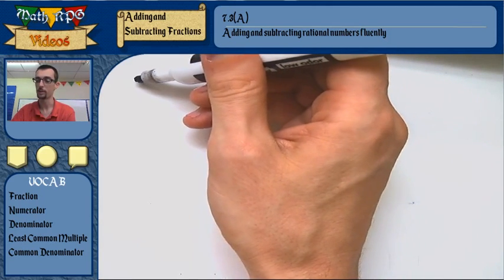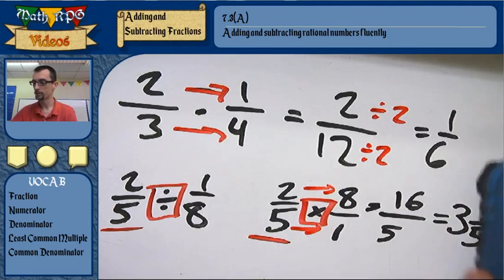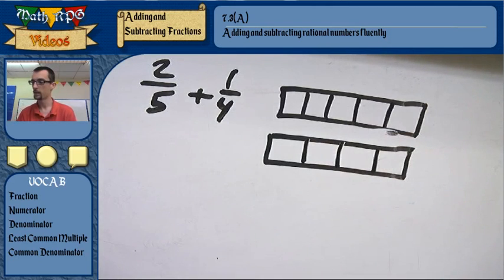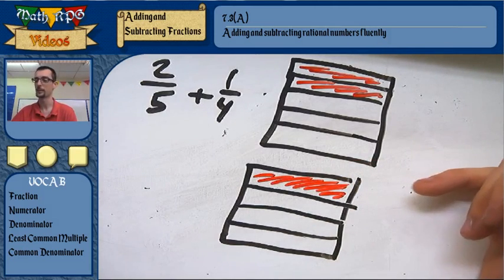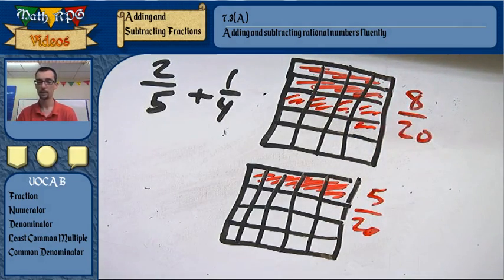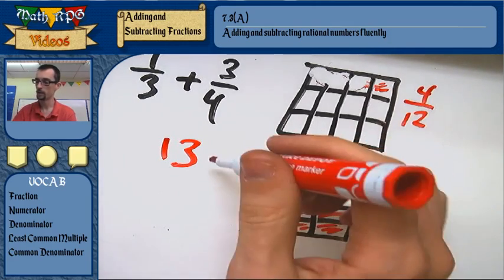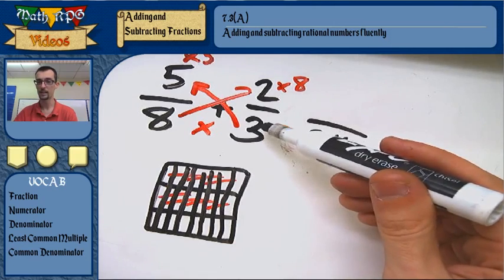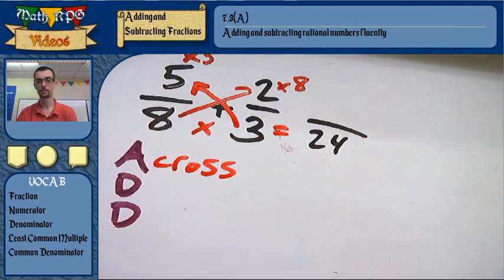7 3A Adding Fractions